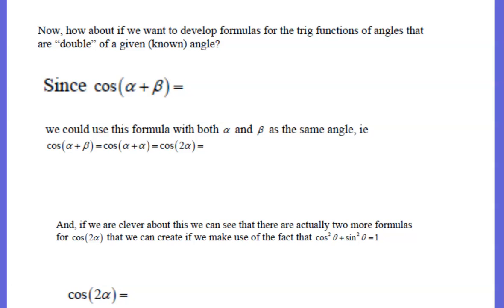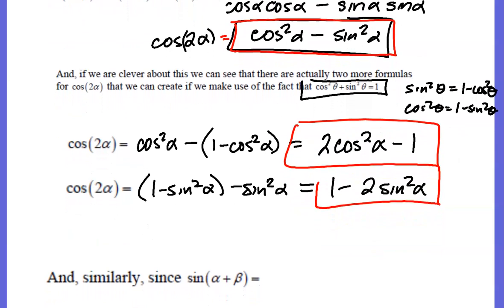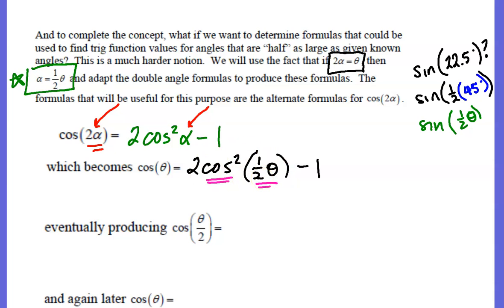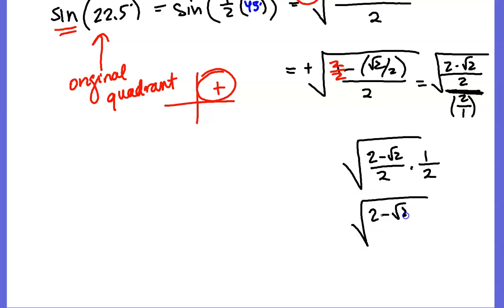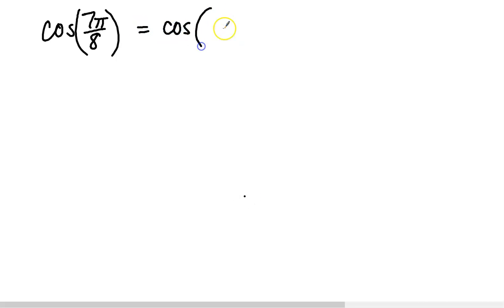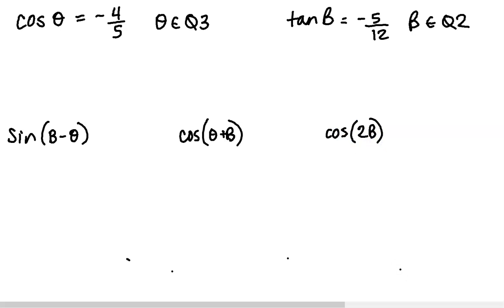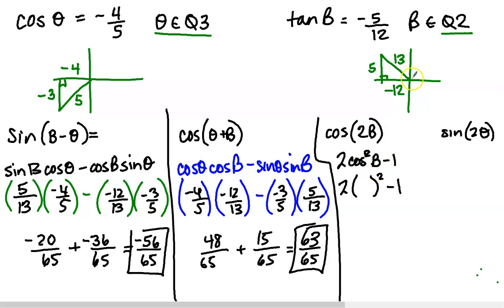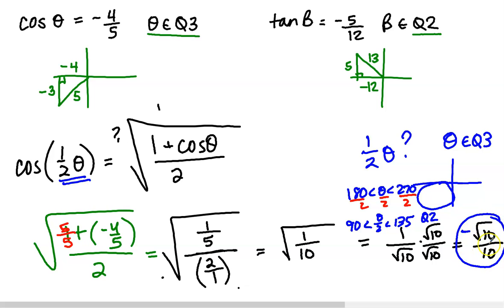7.3 - Double and Half-angle Identities